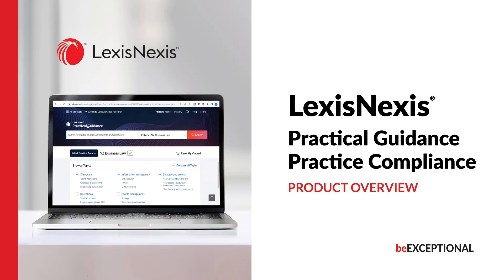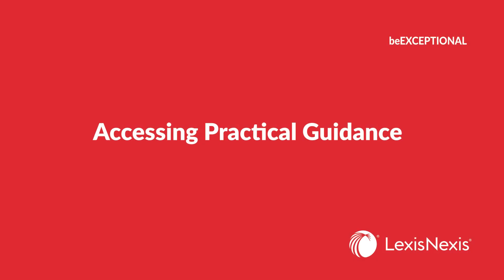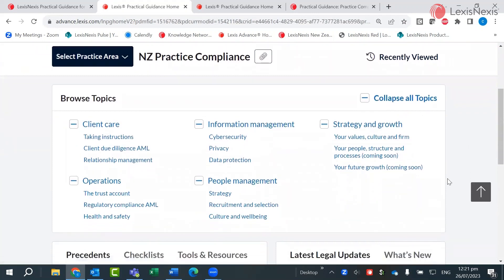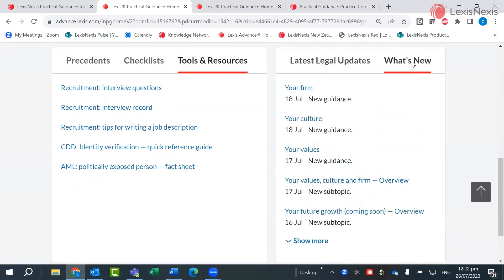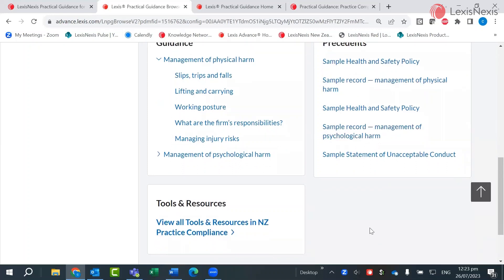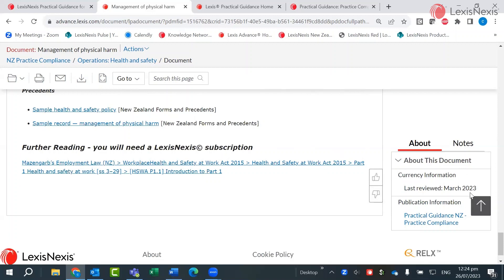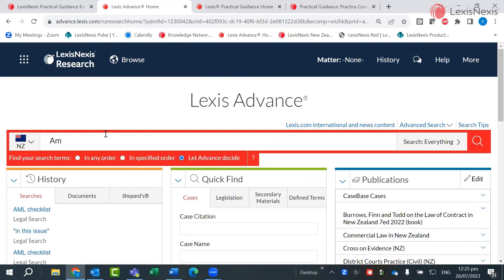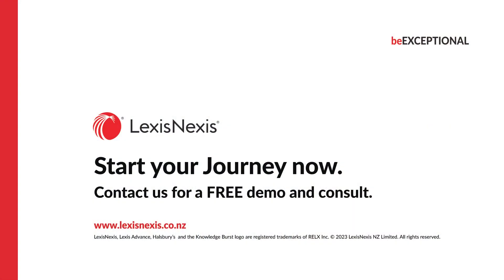LexisNexis Practical Guidance Practice Compliance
Practical Guidance's new module Practice Compliance is packed with all the tools a practice manager or practicing lawyer needs to run and manage a successful and compliant law firm. Watch the video for a full product overview!

Book Your Free Demo Here!

0:00 - An Introduction to Practical Guidance
0:37 - Accessing Practical Guidance
1:04 - The Practice Compliance Module
2:11 - Exploring Practice Compliance
2:31 - Accessibility and Key Features in Practice Compliance
3:19 - Practice Compliance's Integrated Capabilities
4:19 - Start your Journey Now!